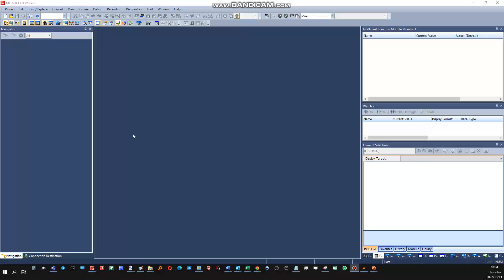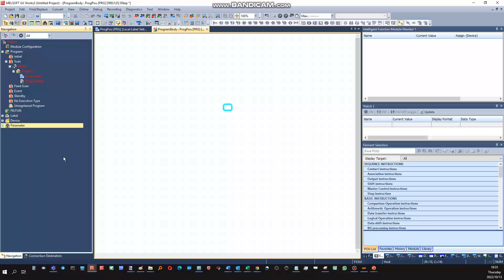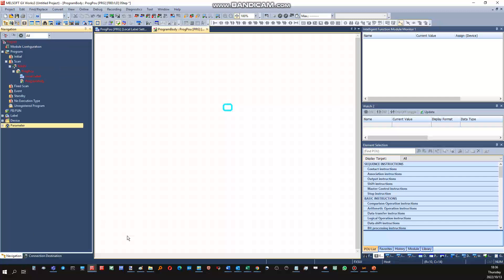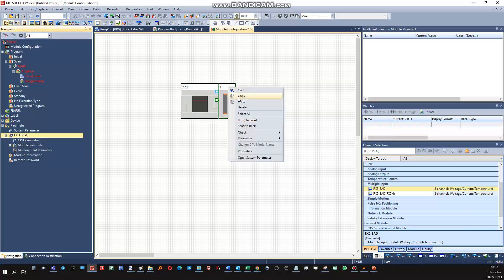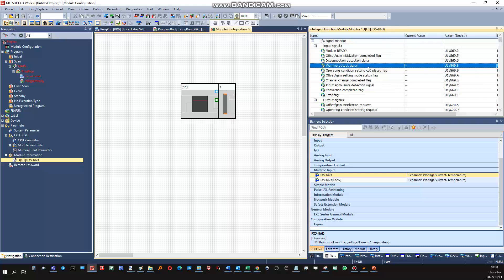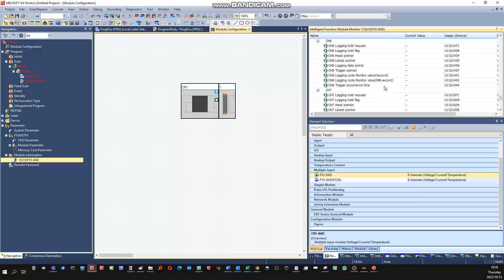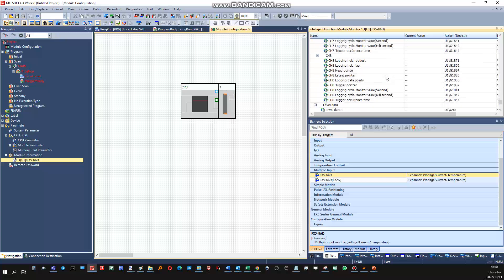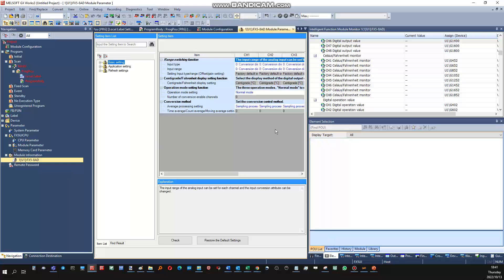Configuring a FX5 8AD analog module Part 1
Configuring an FX5-8AD analog module Part 1 and 2
To configure a Mitsubishi FX5-8AD analogue module, you'll need to follow these steps:

Hardware Setup:

Ensure that the FX5-8AD analogue module is securely installed in the appropriate slot of the Mitsubishi FX5 PLC rack.

Connect the necessary power supply and ground connections to the analogue card.
Wire the analogue input signals to the corresponding input terminals on the card.

Programming Software:

Launch GX Works3 software for the Mitsubishi FX5 PLC.
Open the project that corresponds to your PLC system.

Module Configuration:

In the navigation tab navigate to the module configuration, double click to open the tab.

Locate the FX5-8AD analog module in the element selection tab under multiple inputs. Click and drag it into the module configuration. Right-click, select a parameter and select fix. Select yes on the popup window. To configure the FX5-8AD analogue module navigate to module information in the parameter section of the navigation tree. Expand module information and double-click on the FX5-8AD module. Set up required parameters according to your operational needs.

PLC Program:

Write or modify your PLC program according to your needs. Refer to the e-mail viewer for setup and program examples.

Testing and Monitoring:

Download the PLC program to the Mitsubishi FX5 PLC.

Monitor the analog input values during operation to ensure they are within the expected range.